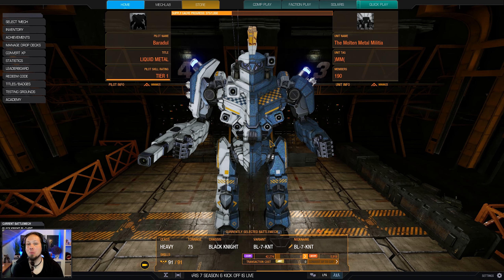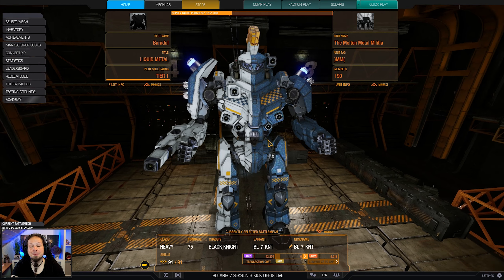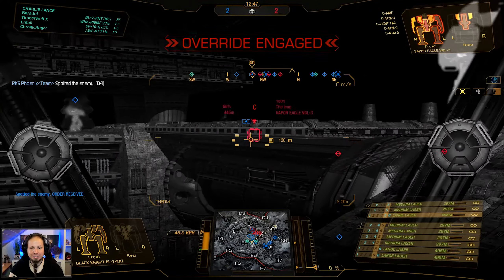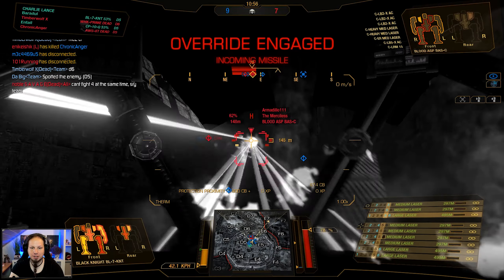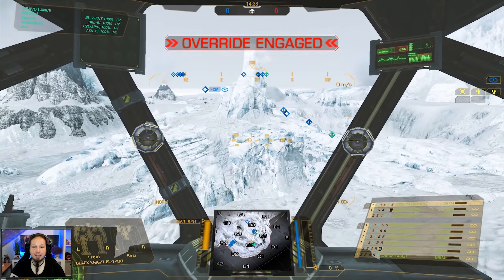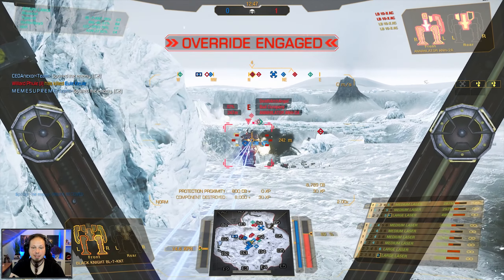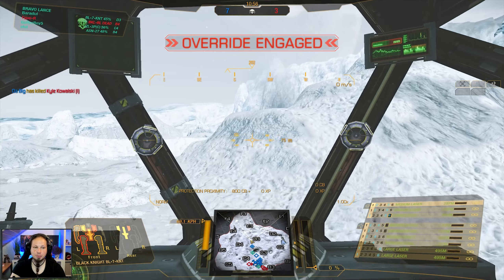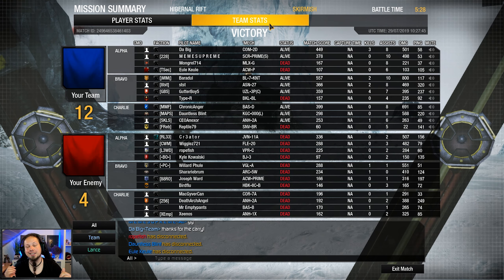Mighty Black Knight Laser Build - Mechwarrior Online The Daily Dose #953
Loadout:
3x Large Laser
6x Medium Laser
Engine: LFE320